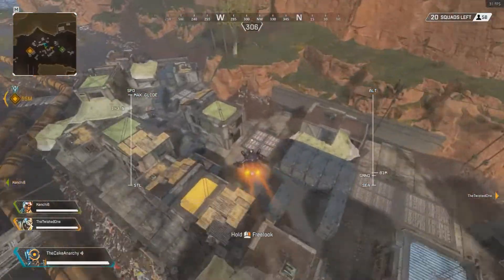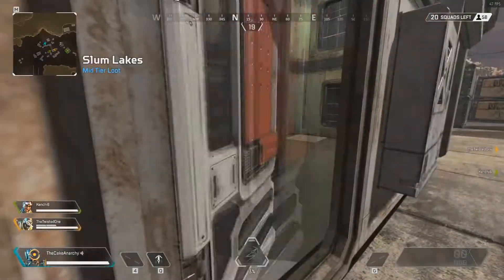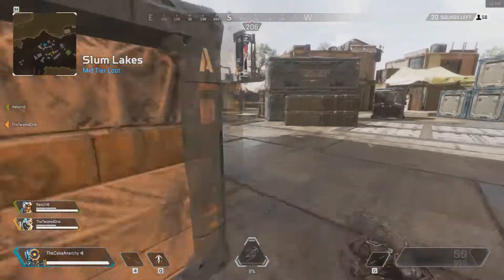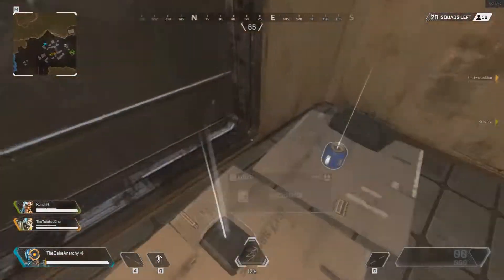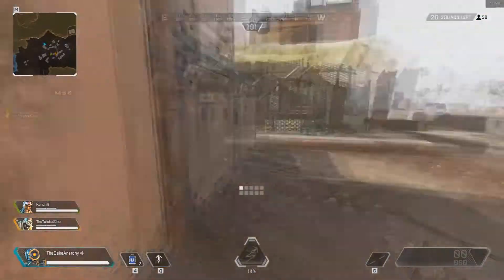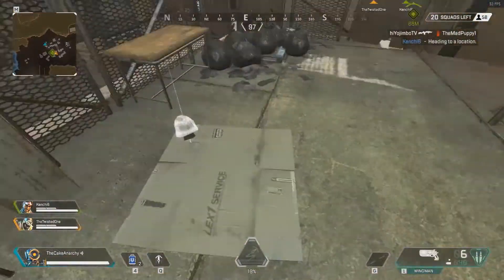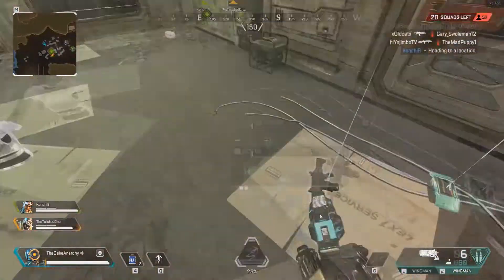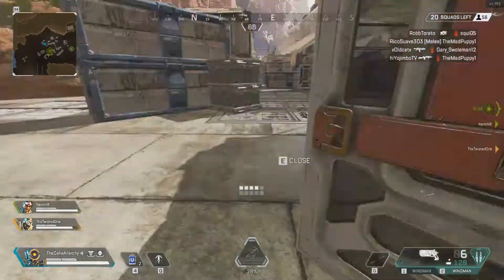APEX LEGENDS HACK: Easy Kills + Exp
This hack works on PC, PS4, XBONE, and any other device that runs Apex! Easily rack up wins and kills by doing this one simple hack. I've made it all the way to level 94 by using this, and I'm only going up.

If you like this Apex video let me know, I enjoy doing these.